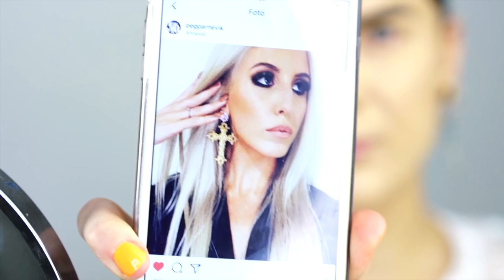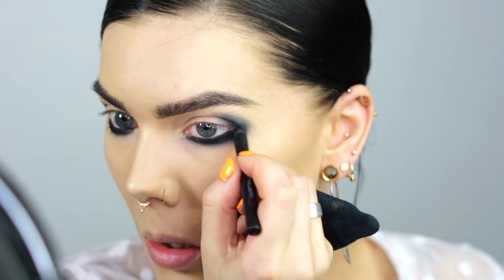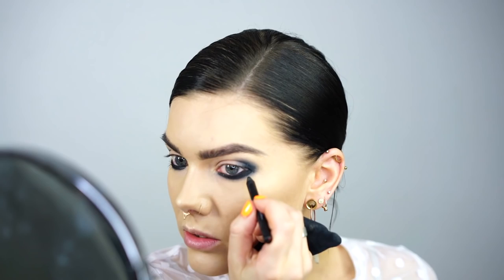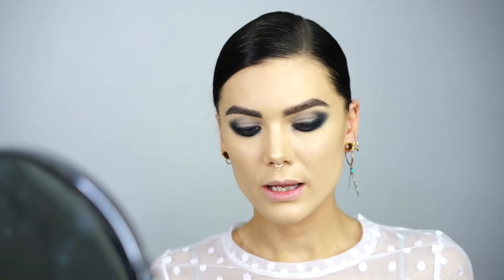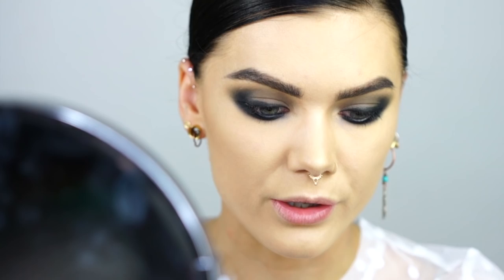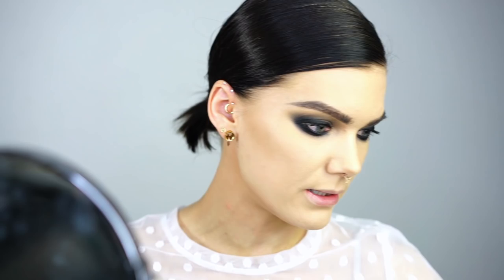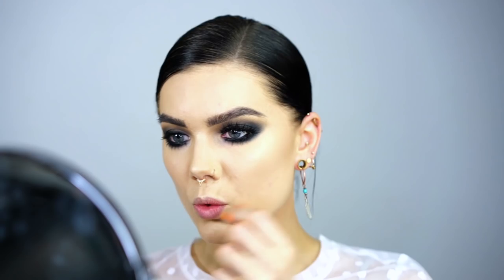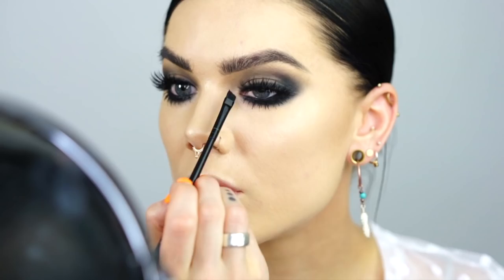A Proper Black Smoky Eye | Linda Hallberg Tutorials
Smoky eyes, oh yes! We love them, but how do we do them? I'm going to show you another technique to achieve a nice smokey eye!

Bas/Base
Danessa Myricks Vision Cream Cover N03 & N01
Make up store Loose smoothing powder

Eyeko Fat liquid eyeliner
Isadora Big Bold Waterproof Volume mascara
House of lashes Natalia (upper)
House of lashes Precious (lower)

Läppar/Lips
Motives Mavens Reveal me